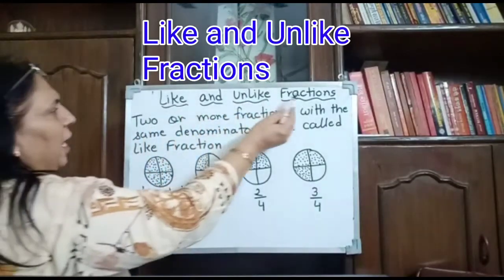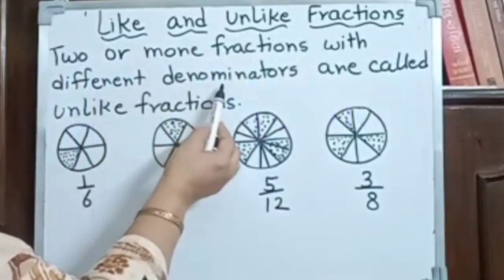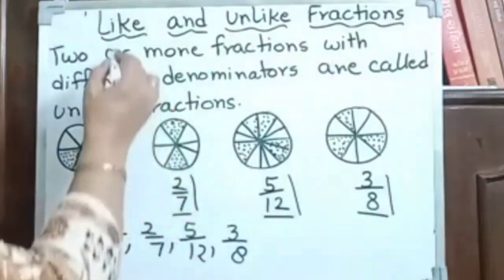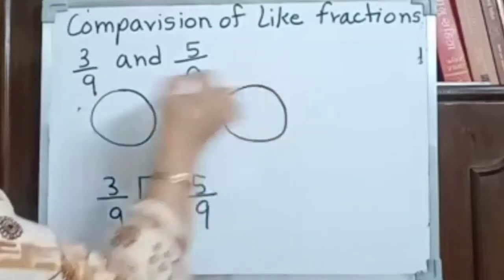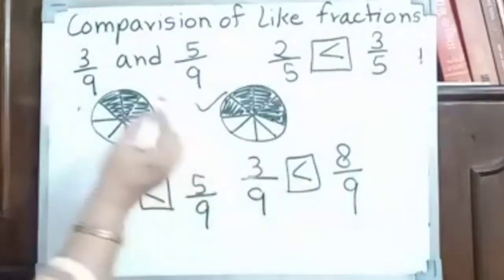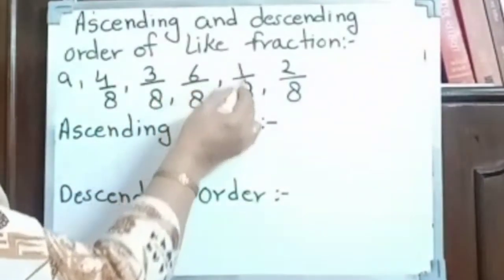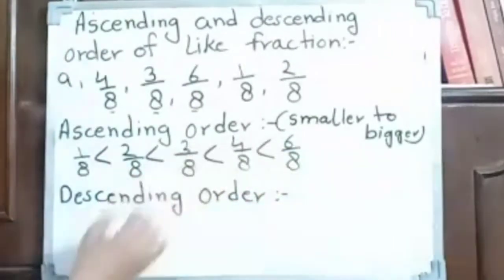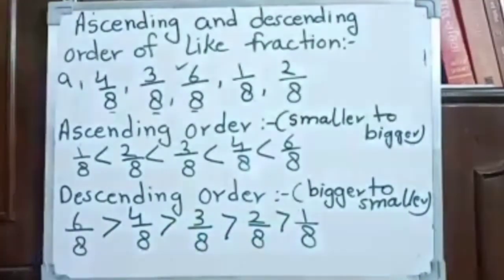Fractions--- Like and Unlike Fractions.